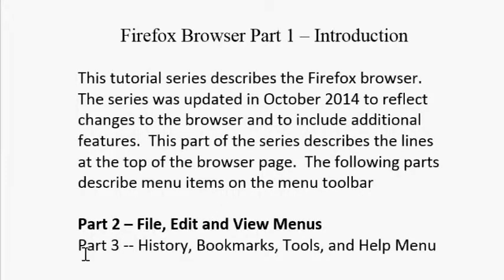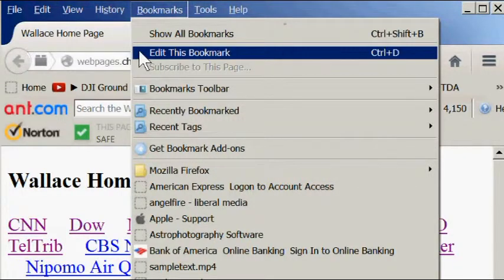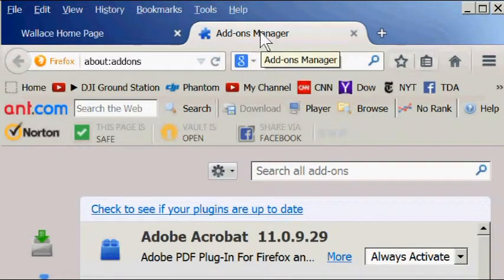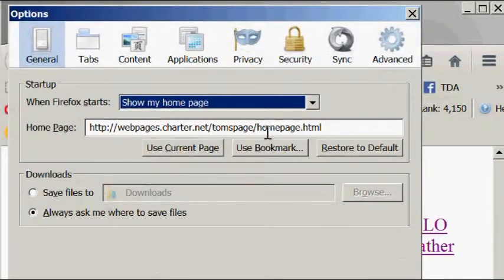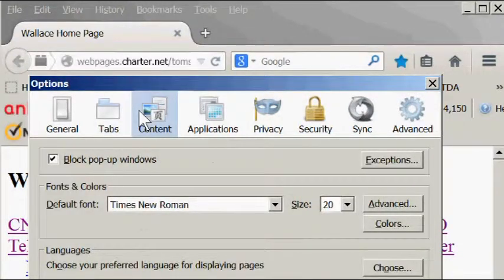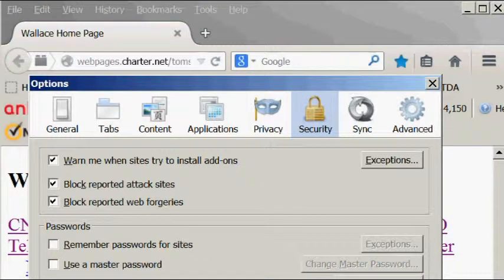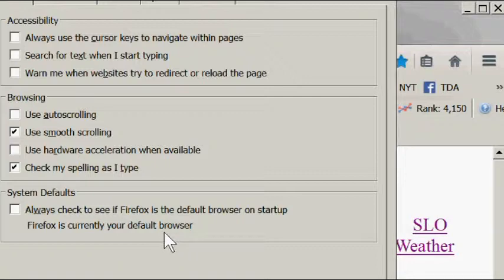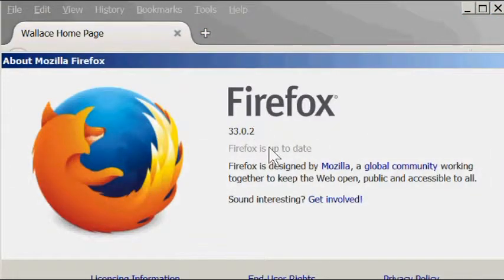How To Use The Firefox Browser Part 3 How To Use The History, Bookmarks, Tools & Help Menus